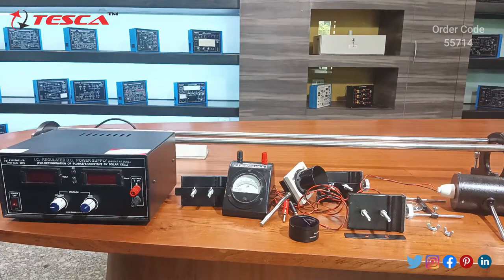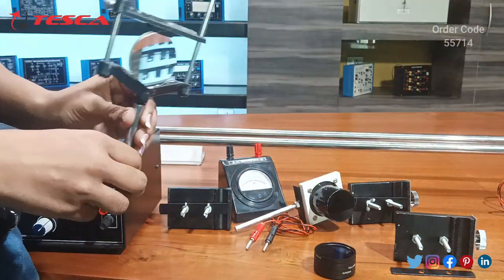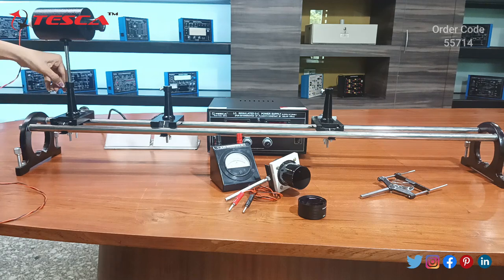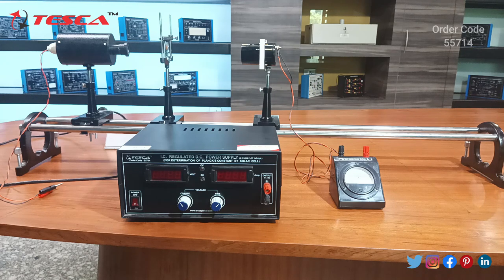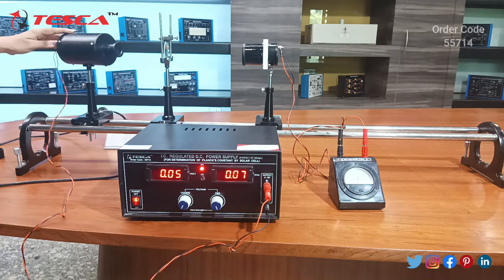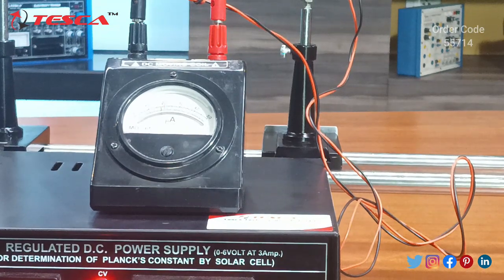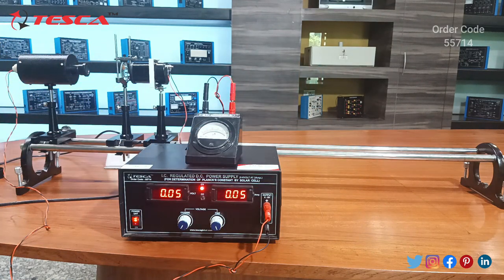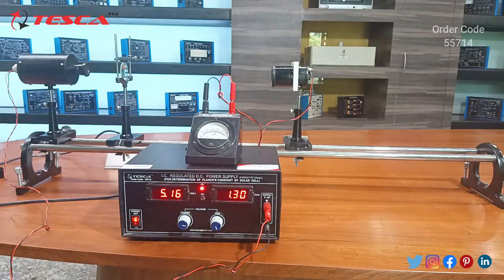Determination of Planck’s constant by Solar Cell (C.R.) | Physics Lab || Tesca55714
determinationofplancksconstantbysolarcellcr tesca 55714 Determination of Planck’s constant by Solar Cell (C.R.) is useful training/didactic equipment for learning concepts of the Determination of Planck’s constant by Solar Cell (C.R.).
In this video, we described the Determination of Planck’s constant by Solar Cell (C.R.).